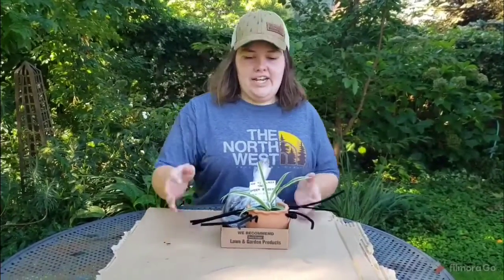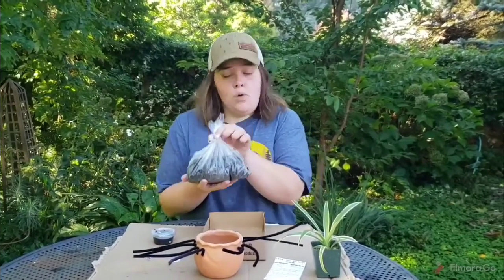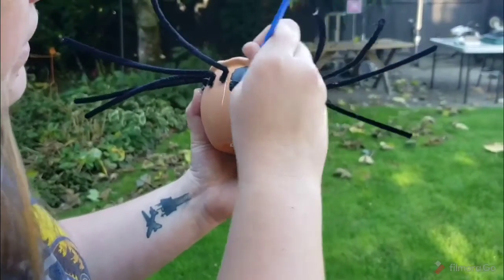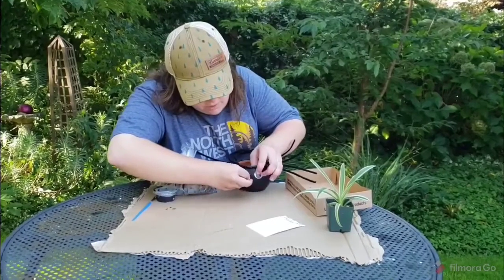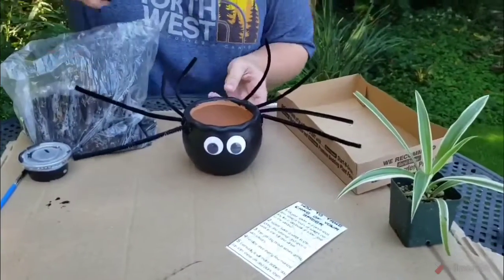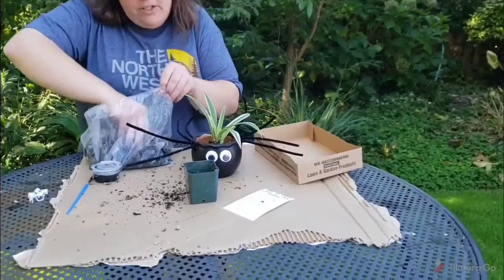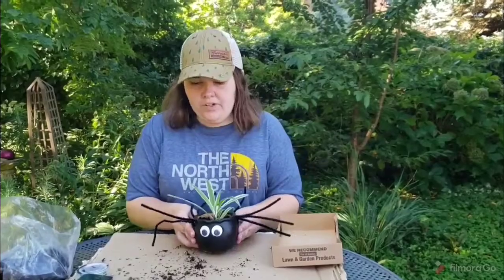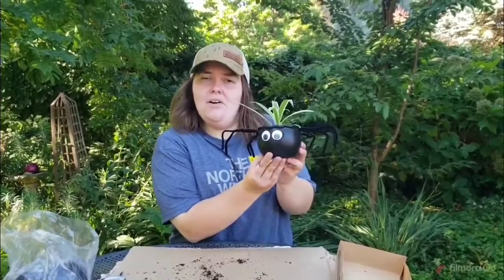Little Sprouts Spider Spider Planter